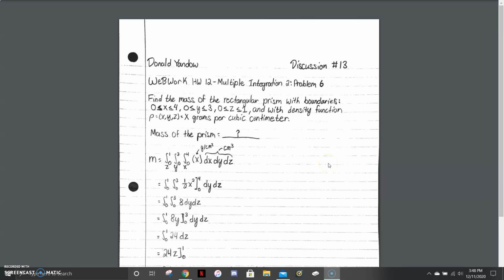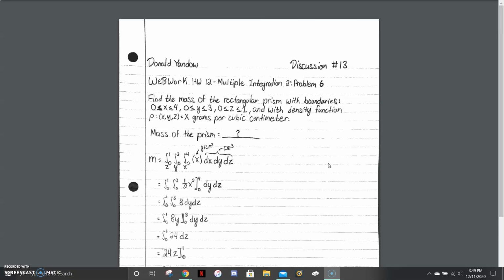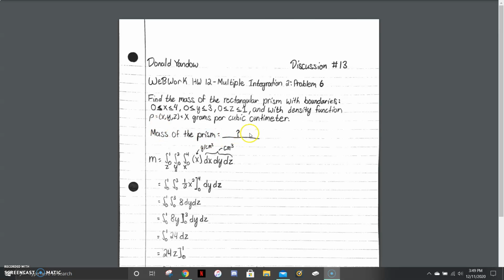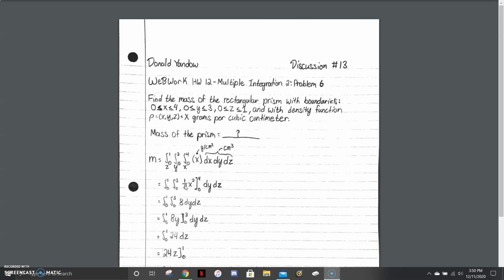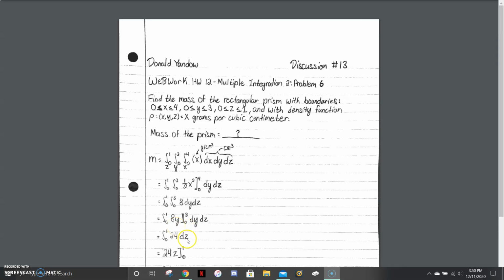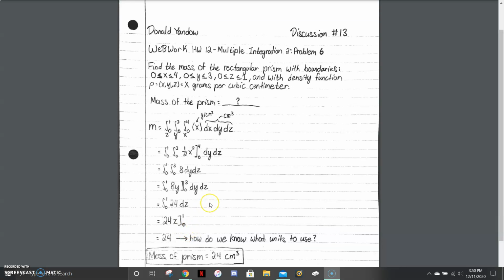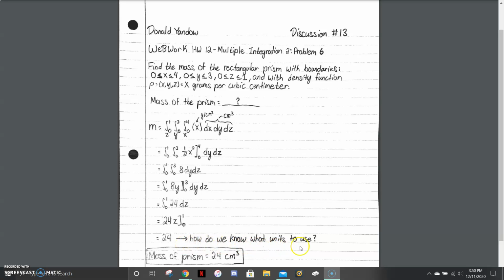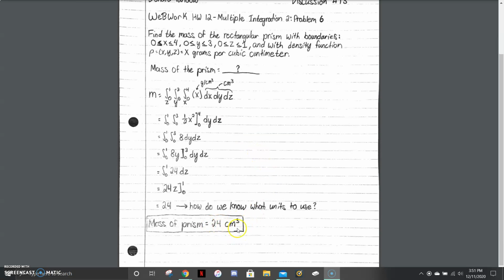Donald Yandow Calc 3 Discussion #13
Video Discussion Explaing how to use a triple integral to salve a homework problem